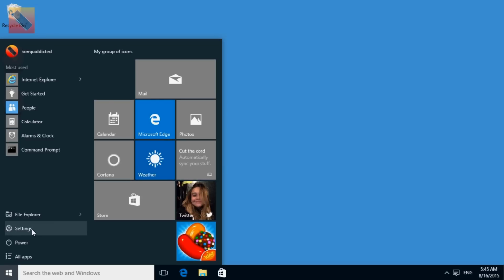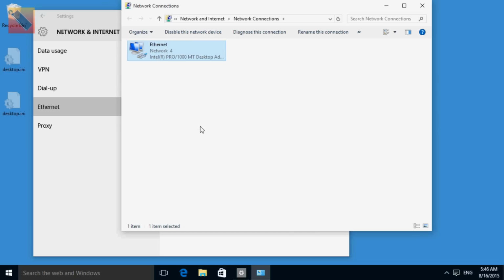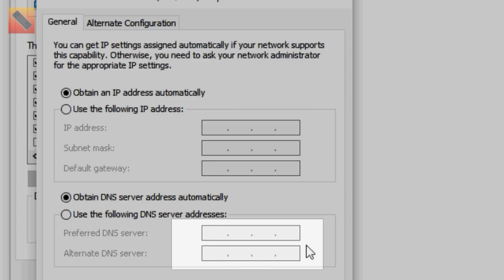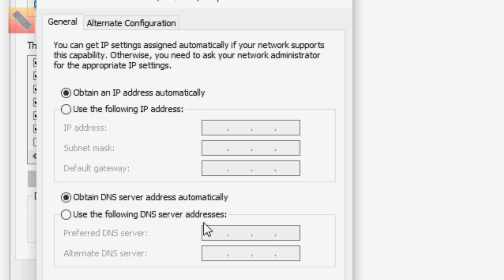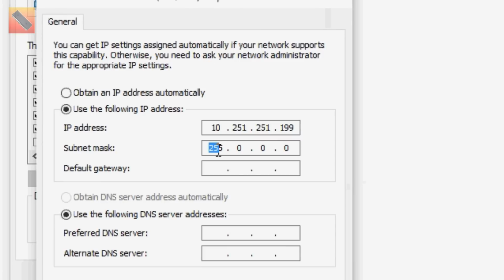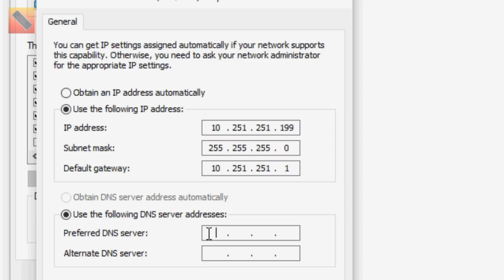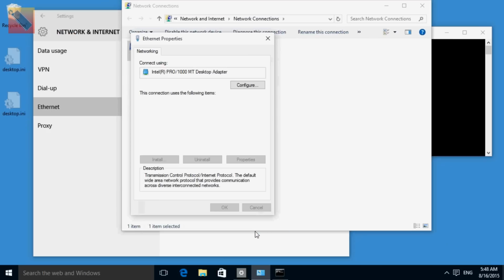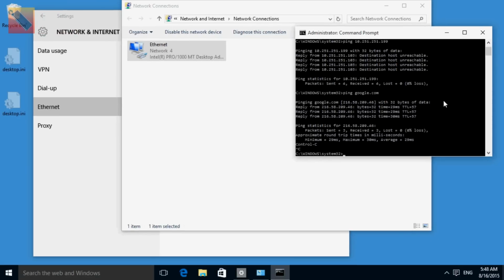Network basic configuration Windows 10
Network basic configuration (network settings) in Windows 10 is really easy, but you have to know what to do :)